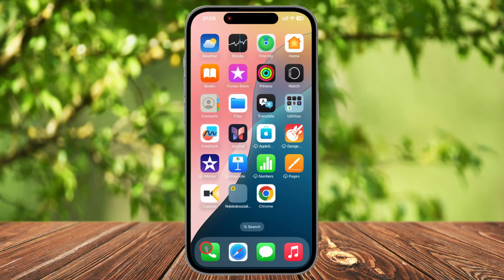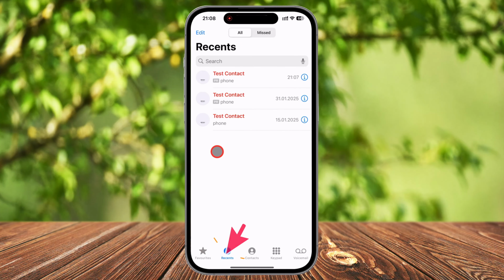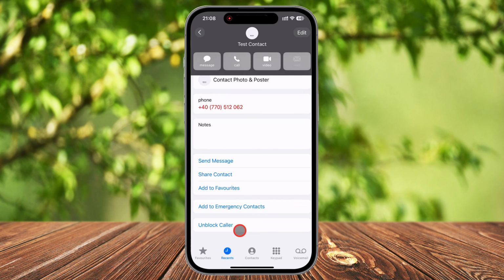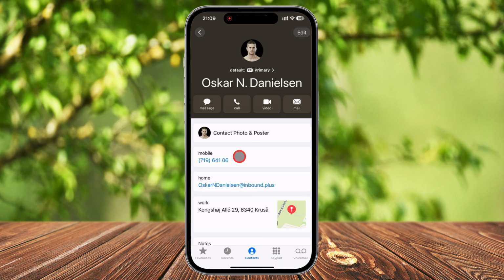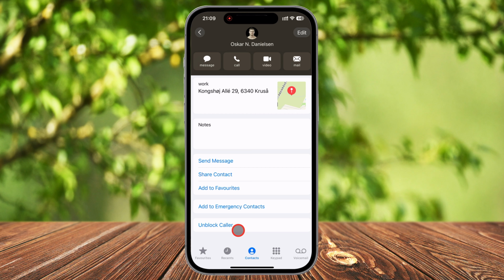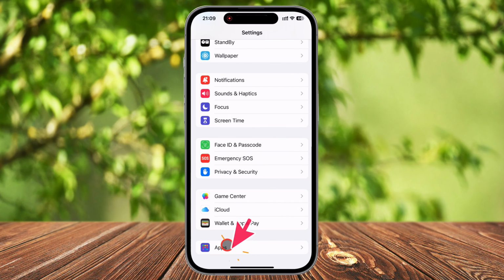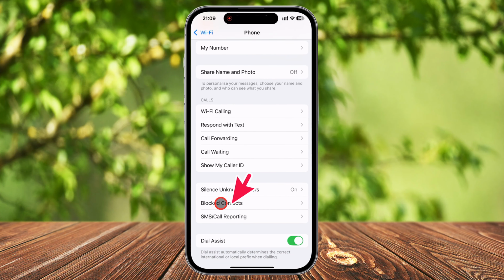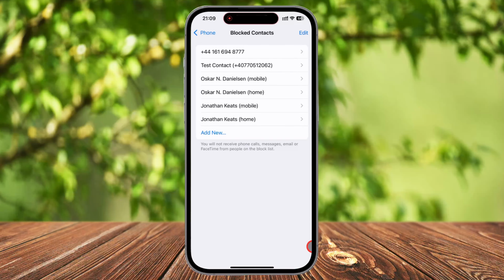Block Contacts on iPhone – Step-by-Step Tutorial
Blocking contacts on your iPhone is a simple way to stop unwanted calls, messages, and FaceTime requests. Whether you’re dealing with spam or simply want to cut off communication, this tutorial will show you exactly how to block any contact with ease.

00:00 Introduction
00:17 Blocking a Number via the Phone App
00:52 Blocking a Saved Contact
01:06 Managing Blocked Contacts in Settings
01:23 Unblocking a Number
01:34 Using the Silence Unknown Callers Feature
02:01 Blocking a Number Before They Call
02:35 Final Thoughts

In the video, you’ll learn how to block a contact from the Phone app, your contacts list, or directly from the Settings app. Each method is quick and straightforward, and once blocked, the person won’t be able to reach you through calls, texts, or FaceTime.

Watch now to discover how to block contacts on your iPhone and maintain your privacy with just a few taps!